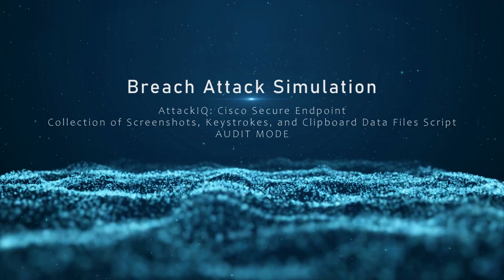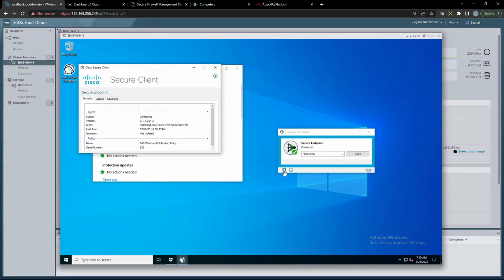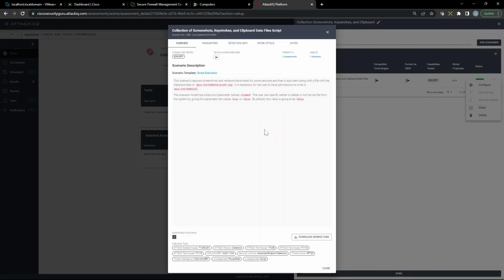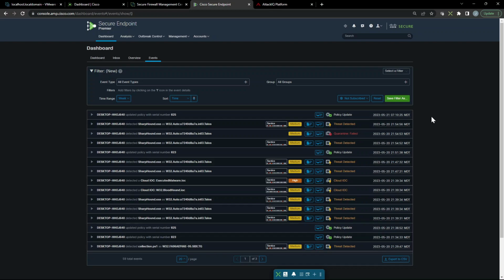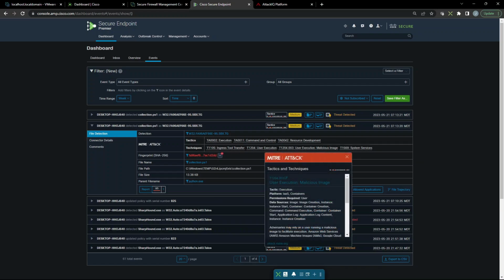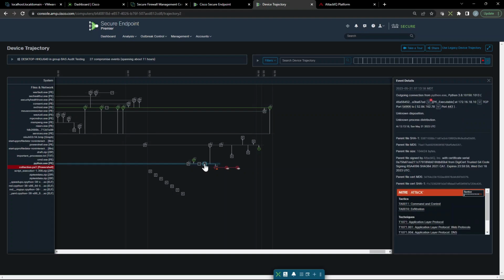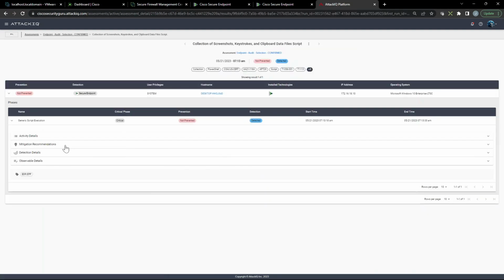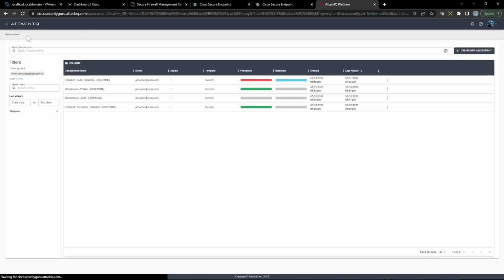Breach Attack Simulation: Part3: AttackIQ & Cisco Secure Endpoint: Audit-Screenshots, Keystrokes ...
In this video we will test in AUDIT mode our Cisco Secure Endpoint product and what is detected when running AttackIQs test. Cisco Secure Endpoint will be integrated with AttackIQ to provide the final result. Time to play!

"This scenario captures screenshots and redirects keystrokes for some seconds and then it zips them along with a file with the clipboard data in: $env:SYSTEMDRIVE\Draft.Zip. It is necessary for the user to have permissions to write in $env:SYSTEMDRIVE\.

The scenario model has a keyword parameter named CLEANUP. The user can specify wether to delete or not the zip file from the system by giving this parameter the values true or false. By default, this value is going to be false."